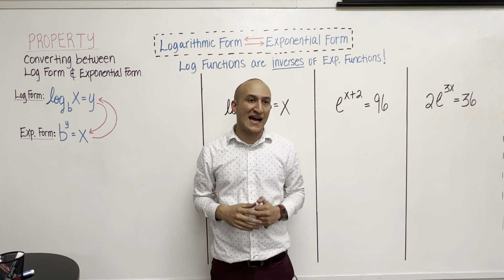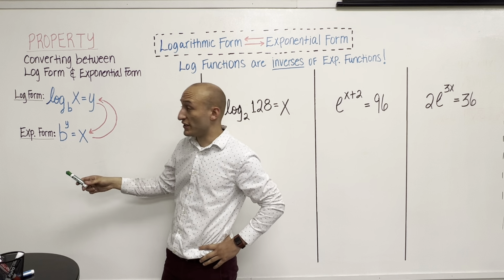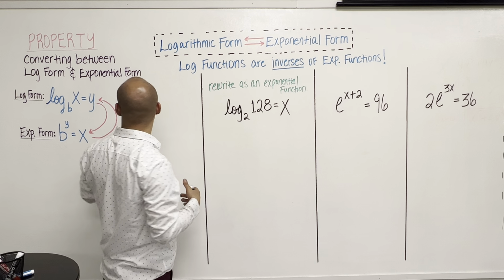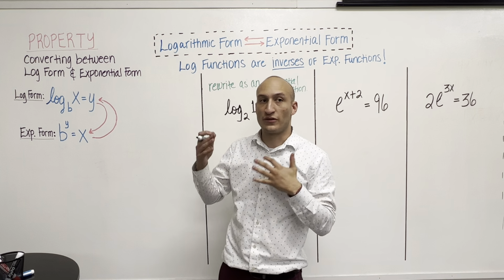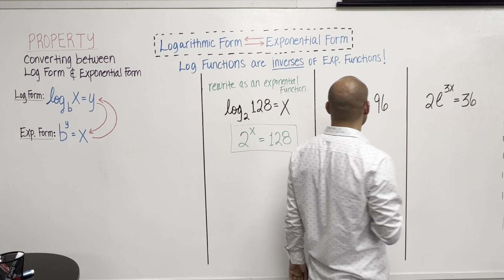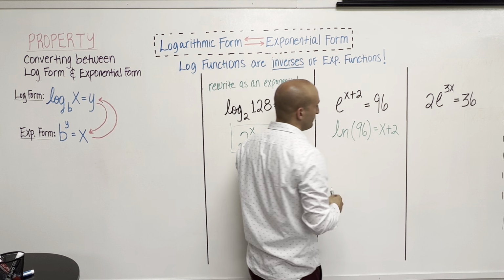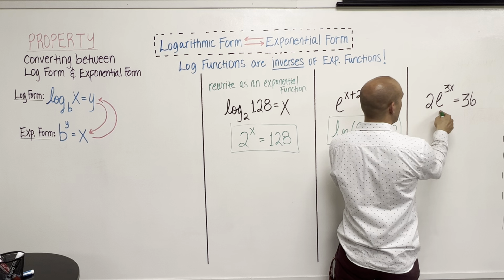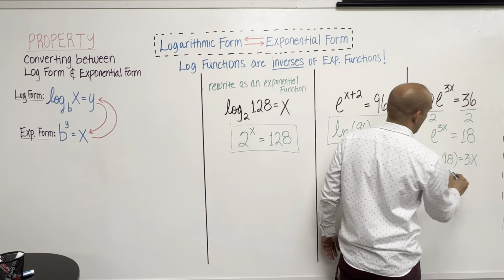Log to Exponential Form